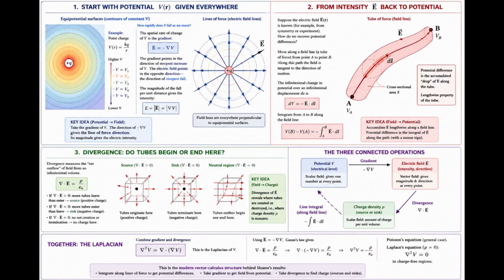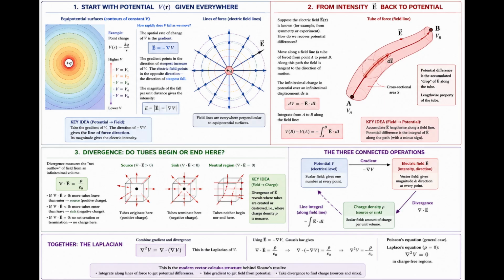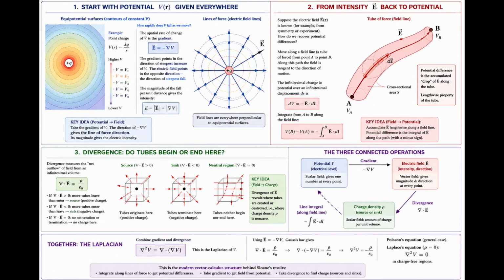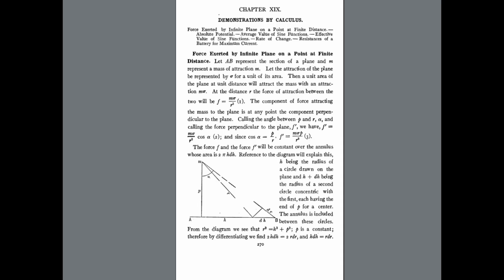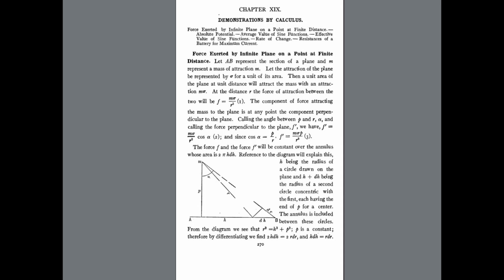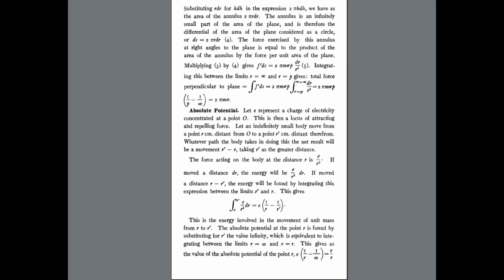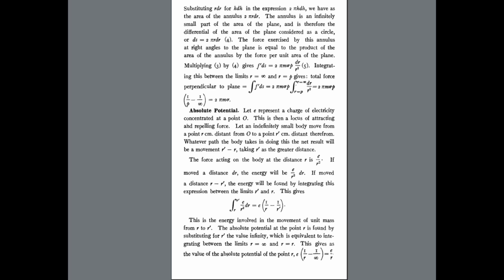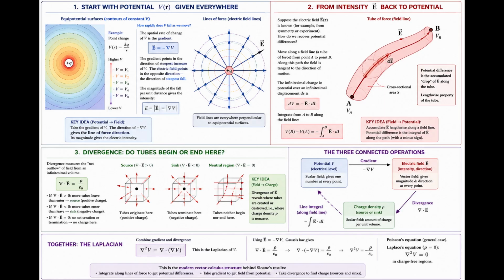The Geometry of Electric Potential: From Lines of Force to Sloane’s Calculus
00:00 Introduction
00:16 Potential — electrical level
00:38 The gradient
00:50 Potential gradient — the steepness of electrical level
00:59 Faraday’s tubes of force
01:04 Equipotential surfaces — lines of equal potential
01:22 The spatial relationship between potential and lines of force
01:23 Electric intensity
01:39 The reverse journey — from intensity to potential
02:02 The role of integration
02:06 Sloane: force, distance and accumulated work
02:12 Accumulated work and potential
02:24 The lengthwise mathematics of tubes of force
02:32 Divergence — sources and sinks of the field
03:18 Gauss’s law
03:55 The Laplacian demystified
04:19 Poisson’s equation
05:07 T. O’Conor Sloane — Elementary Electrical Calculations
09:28 Connection with James Jeans
10:32 Absolute potential
11:55 Synthesis — potential, intensity and the geometry of the fieldA visual and historical introduction to electric potential, field intensity and vector calculus, moving from potential as an “electrical level” to gradient, Faraday’s tubes of force, divergence, Gauss’s law, the Laplacian and Poisson’s equation.

The second half turns to T. O’Conor Sloane’s Elementary Electrical Calculations, showing how the older calculation of force, distance and accumulated work connects naturally with the modern ideas of electric intensity and potential.